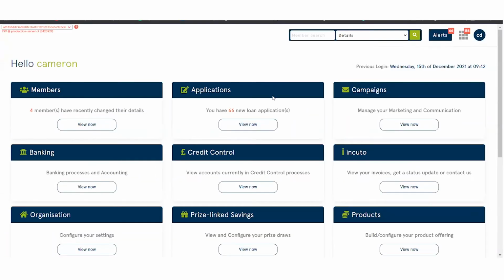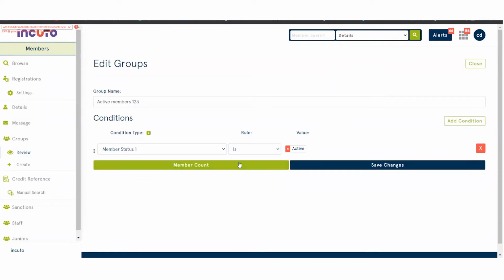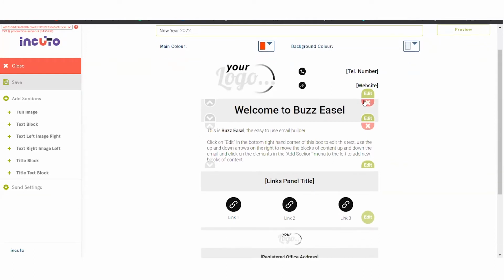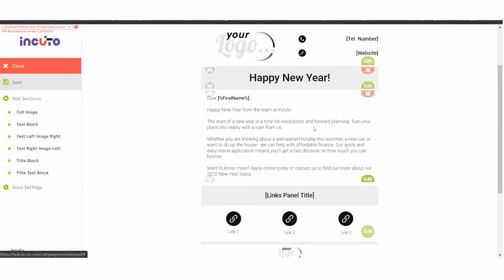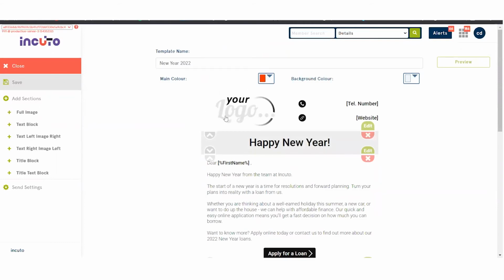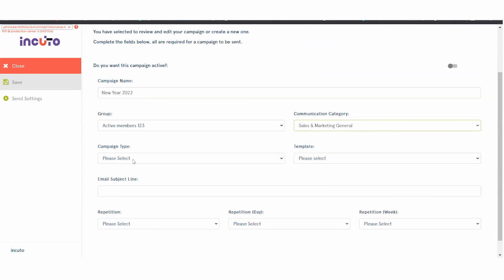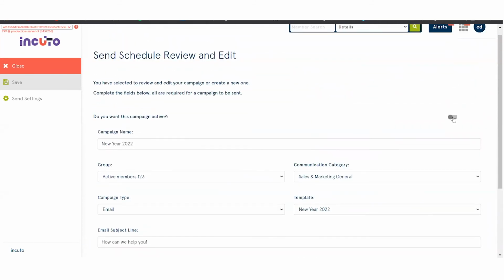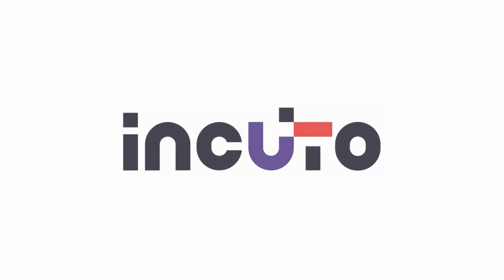incuto - setting up a New Year campaign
A guide to setting up an engaging New Year campaign to your Members